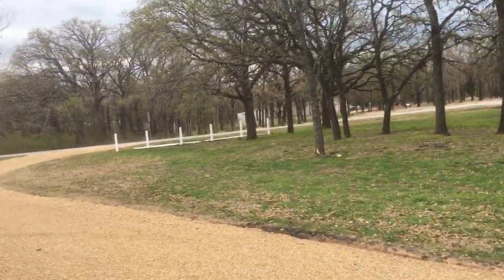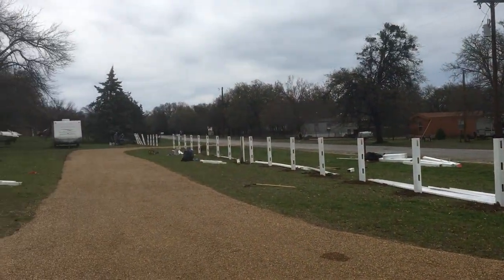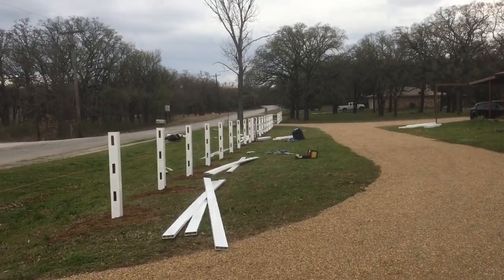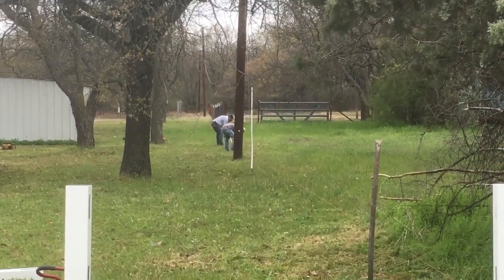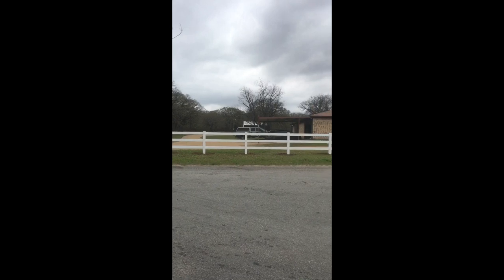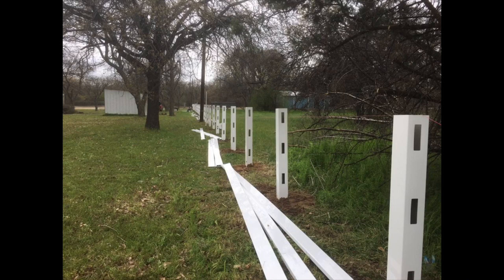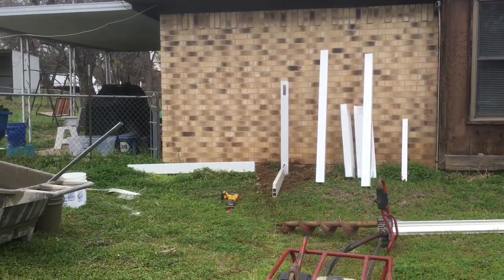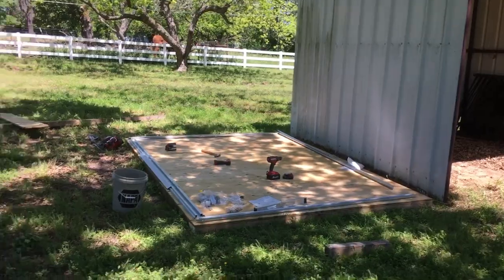3 rail vinyl horse fence installation on 2.6 acres ranch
Installation of the vinyl (or pvc plastic) 3 rail style horse fence on my 2.6 acres property in Azle Texas. It took the guys almost 5 days to install and removed old chain link fence. Next project will be the installation of a 2 post lift on my shop in the property, where I’ll be doing lots of projects on my cars.